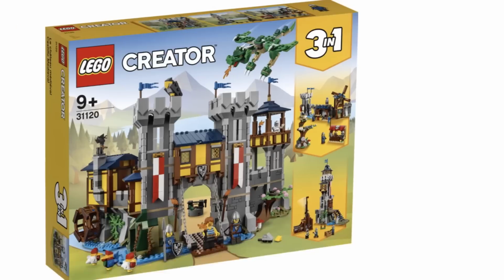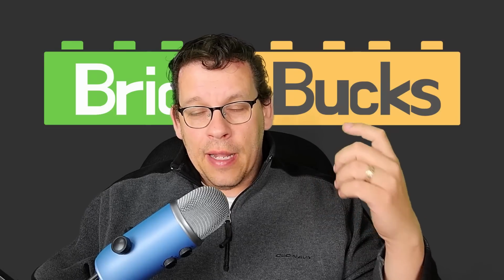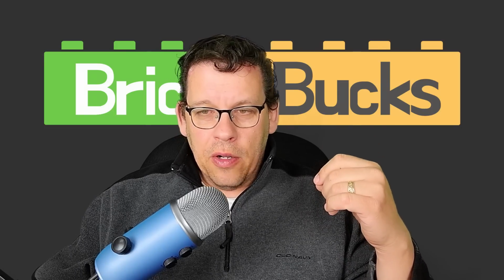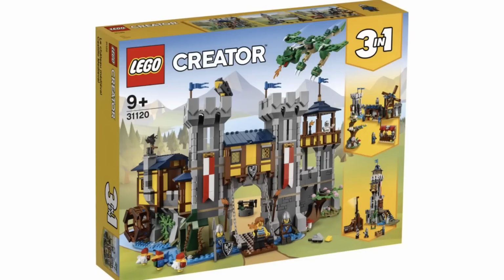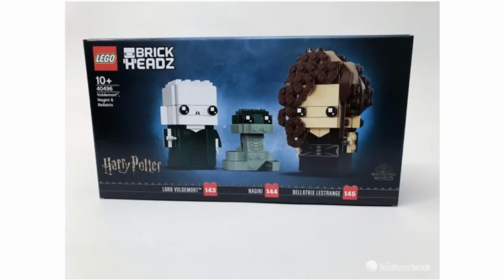These new LEGO sets look like money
**CHECK THE EQUIPMENT I USE FOR LEGO RESELLING**

Label Printer
Shipping Boxes